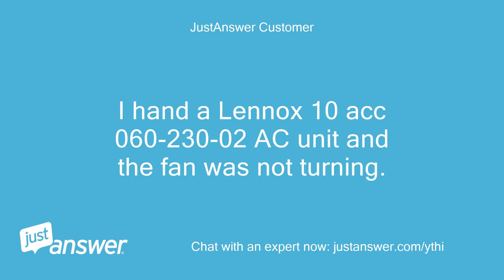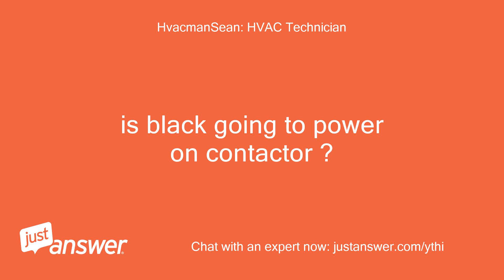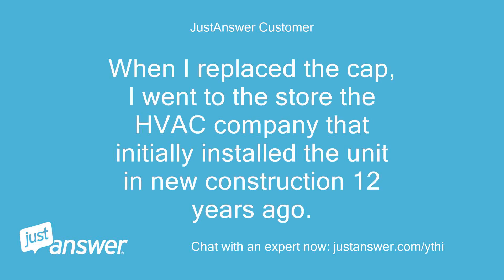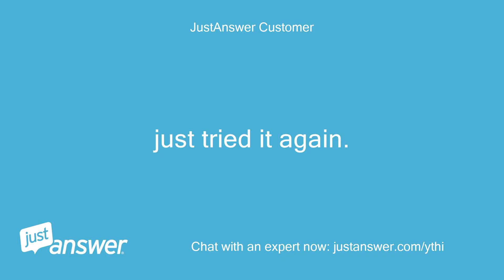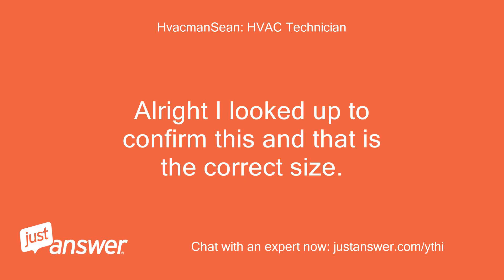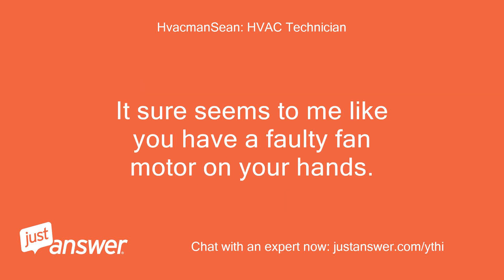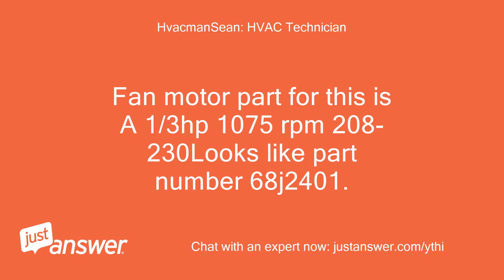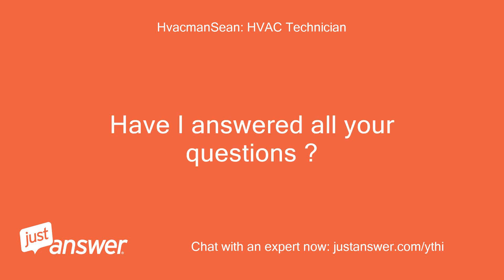I hand a Lennox 10 acc 060-230-02 AC unit and the fan was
JustAnswer Customer: I hand a Lennox 10 acc 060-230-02 AC unit and the fan was not turning.
JustAnswer Customer: I replaced the capacitor and it started up but stops after around 30 minutes.
JustAnswer Customer: Is my motor/condenser bad or could I have not properly wired the capacitor.
JustAnswer Customer: After the u it cools down, I can restart it but the same thing happens.
HvacmanSean: HVAC Technician: Good evening, can you tell me how you have it wired ?
JustAnswer Customer: Capacitor C to Black common jumper to the power.
JustAnswer Customer: Yellow wire coming from bottom of unit to capacitor H and purple wire coming from top of unit to capacitor Fan
HvacmanSean: HVAC Technician: is black going to power on contactor ?
HvacmanSean: HVAC Technician: When unit runs does both compressor and fan run for 30 minutes then shut down or does fan stay on?
JustAnswer Customer: That is correct.
JustAnswer Customer: I just turned the unit on and everything ran find for approximately 25 mins and then the fan stopped and I shut the system off.
JustAnswer Customer: As the fan runs longer, I think it develops a low rattling sound as well.
HvacmanSean: HVAC Technician: Same size cap size correct ?
HvacmanSean: HVAC Technician: Sounds like we have something else happening here.
HvacmanSean: HVAC Technician: Let me ask after the unit shuts down after 30mins does it restart ?
JustAnswer Customer: I have restarted the unit after it cools down.
JustAnswer Customer: When I replaced the cap, I went to the store the HVAC company that initially installed the unit in new construction 12 years ago.
JustAnswer Customer: I brought the cap in and it was the wrong cap which was replaced when it was previously serviced.
JustAnswer Customer: It was higher vs.
JustAnswer Customer: lower.
JustAnswer Customer: The HVAC company supposedly gave me the correct cap which I just replaced.
HvacmanSean: HVAC Technician: I'm so sorry.
HvacmanSean: HVAC Technician: Been so busy with the heat.
HvacmanSean: HVAC Technician: Alright so you replaced cap the unit runs then shuts down after 30minutes.
HvacmanSean: HVAC Technician: But does it restart without you cooling it down,Also regarding when it shuts down does the fan also shut down?
JustAnswer Customer: just tried it again.
JustAnswer Customer: The outside fan seems to freeze up after 20 to 25 mins.
JustAnswer Customer: If I try to turn off and restart the system when it stops the fan on the AC unit does not move.
JustAnswer Customer: I waited 5 mins and it restarted but the fan blade started to slow down in 5 mins then speed back up for 30 secs before stopping.
JustAnswer Customer: I tried to move the fan blade with a stick and it did not move as freely as soon as it stopped.
HvacmanSean: HVAC Technician: Can you send me your serial number.
HvacmanSean: HVAC Technician: Somethings not right with your cap size or the motor failed but I wanna look it up in my system
JustAnswer Customer: S/N: 5803G78438 Model: 10ACC-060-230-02Cap: 7.5/60uF.
JustAnswer Customer: +_ 440V.
JustAnswer Customer: 50/60HzFirst Choice Y4621
HvacmanSean: HVAC Technician: Alright I looked up to confirm this and that is the correct size.
HvacmanSean: HVAC Technician: Im a Lennox dealer so I have access once I enter the serial info.
HvacmanSean: HVAC Technician: Well this is my theory.
HvacmanSean: HVAC Technician: Unit runs everything runs as normal.
HvacmanSean: HVAC Technician: Once the fan motor heats up it ends up internally overheating and shutting down which then the compressor overheats.
HvacmanSean: HVAC Technician: It sure seems to me like you have a faulty fan motor on your hands.
JustAnswer Customer: That is what I have been thinking.
JustAnswer Customer: It just seem strange to me that it works and then stops after 25 mins.
JustAnswer Customer: Have you seen that before?
JustAnswer Customer: Also, can you advise on the condenser/fan motor part replacement number and part cost?
HvacmanSean: HVAC Technician: I have seen this before.
HvacmanSean: HVAC Technician: Usually goes faster than 25 minutes though.
HvacmanSean: HVAC Technician: Have you noticed if compressor stays running after fan goes out or is to quick ?
HvacmanSean: HVAC Technician: Fan motor part for this is A 1/3hp 1075 rpm 208-230Looks like part number 68j2401.
HvacmanSean: HVAC Technician: Please also remember at the end to rate my work at the top of the page with the stars as this is the only way im paid for helping you.
HvacmanSean: HVAC Technician: Also bonuses are also appreciated.
HvacmanSean: HVAC Technician: I just forgot to put this at the begging :)
JustAnswer Customer: When the fan stops the unit is still making noise/humming and I still hear a hissing sound.
HvacmanSean: HVAC Technician: That's the compressor running and the hissing sound is probably a relief valve in compressor.
HvacmanSean: HVAC Technician: Yep sounds like a bad motor to me